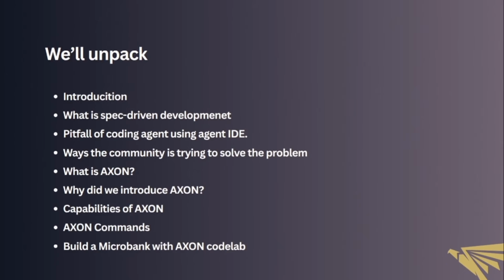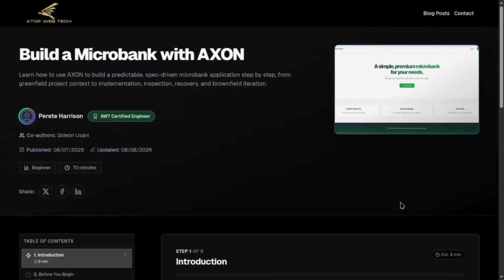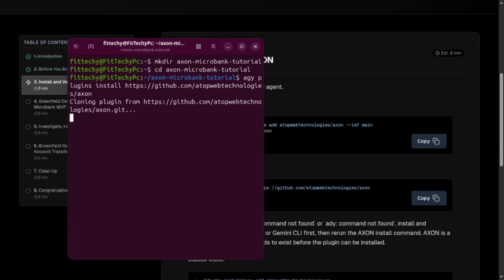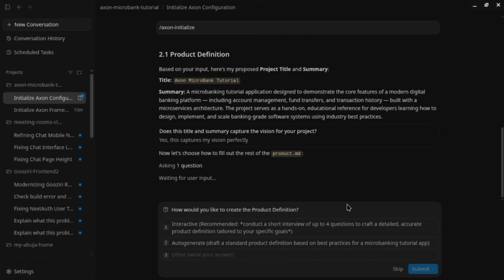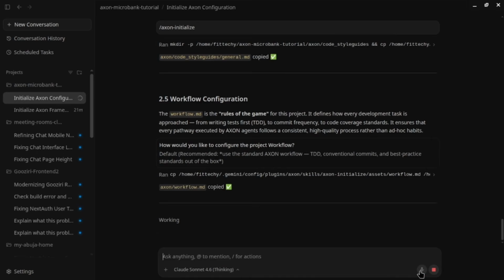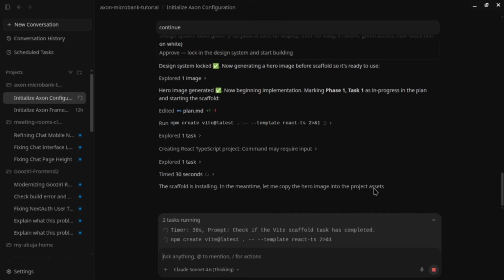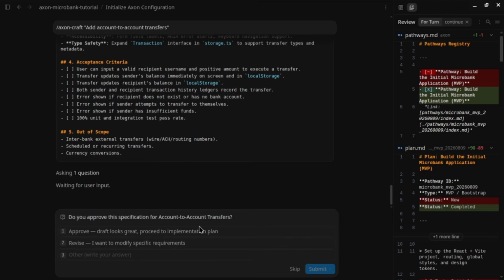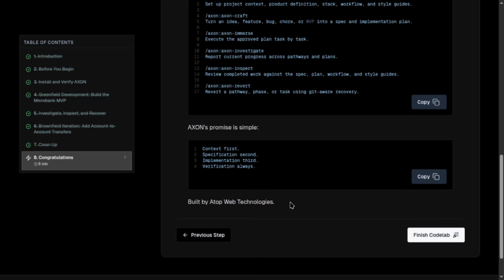Stop AI "Agent Drift" — How to Build Reliable Code with AXON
Learn how to stop AI agent drift and build reliable applications using AXON! In this tutorial, we explore spec-driven AI development by building a complete React Microbank app from scratch. We’ll show you how to structure context, lock in specifications, and guarantee your AI coding agent builds exactly what you want—without hallucinations.

🛠️ What you'll learn in this tutorial:

What is AI "Agent Drift" and how to prevent it
Setting up the open-source AXON protocol
Crafting clear specifications for AI development
Building a full React Microbank frontend (with authentication & transfers)

How to manage greenfield and brownfield AI codebases
🔗 Resources & Links: